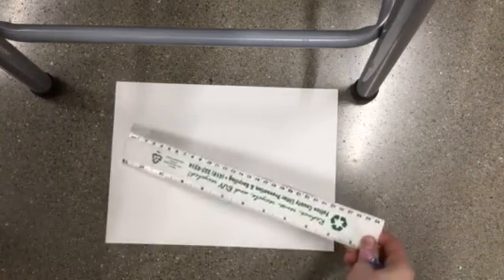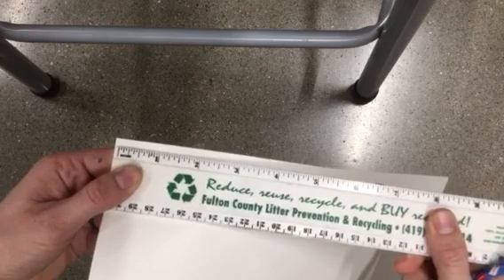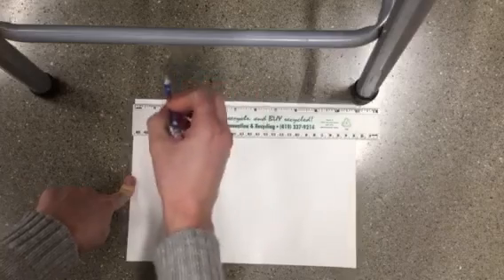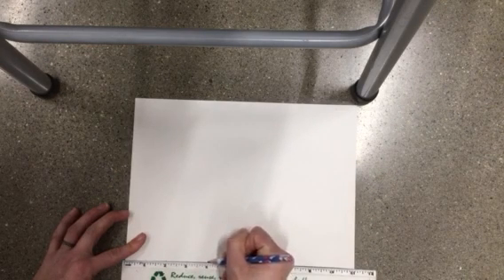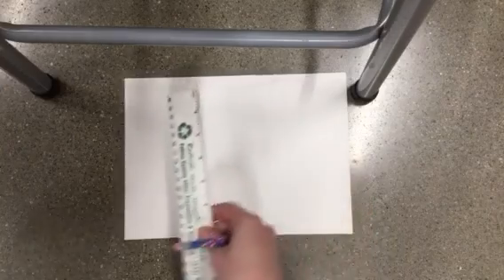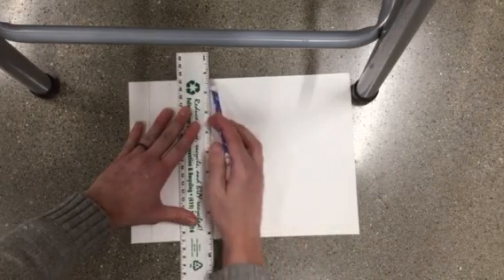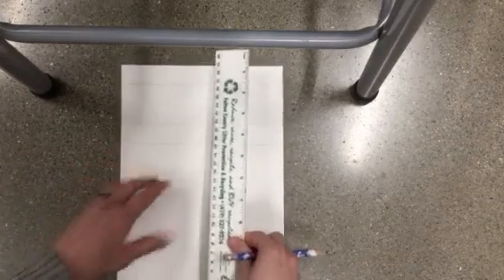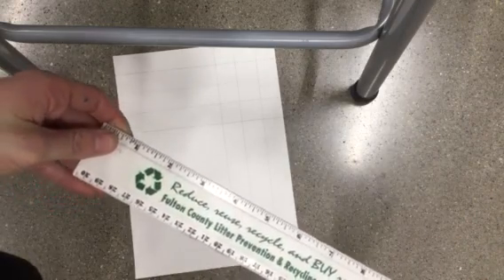Grid drawing tutorial